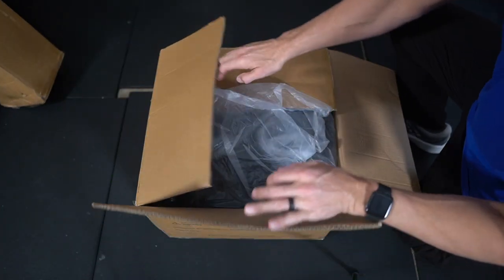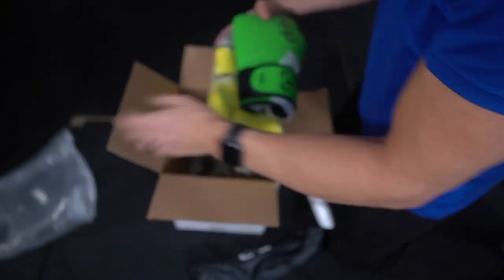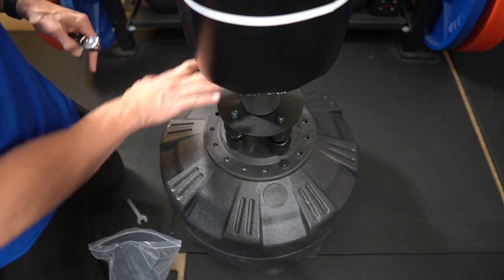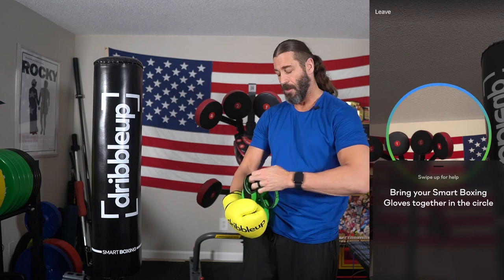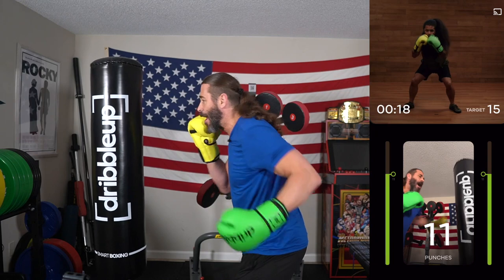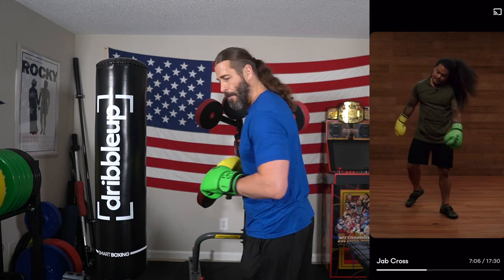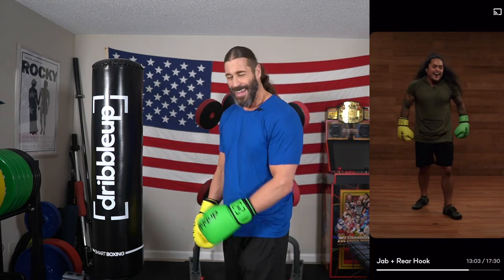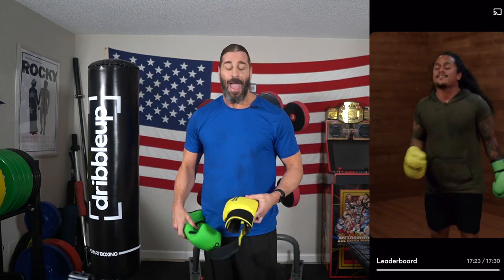DribbleUp Smart Boxing Gloves/Punching Bag FULL Review- Unboxing, Assembly and Workout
This is a full review of the DribbleUp Smart Boxing Gloves with the punching bag.

0:00- Intro
0:56- Base unboxing
3:21- Bag unboxing
4:41- Smart Gloves unboxing
7:38- Filling the base
8:48- Attaching the base to the bag
10:42- Setting up to begin the workout
13:37- Pairing the Smart Gloves to the app
13:44- The Workout
31:39- Closing